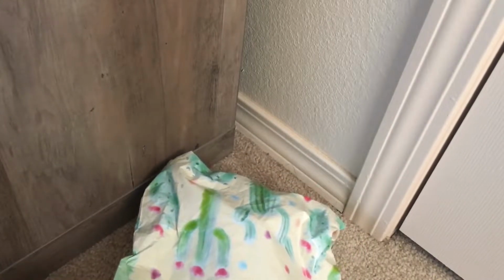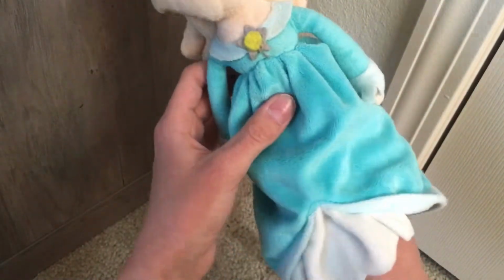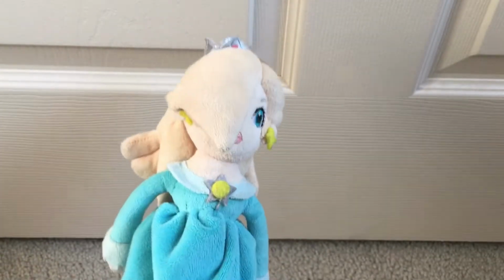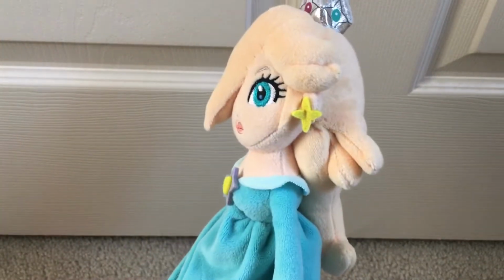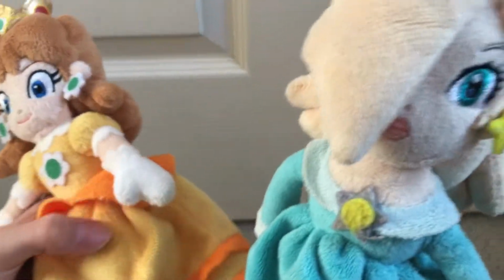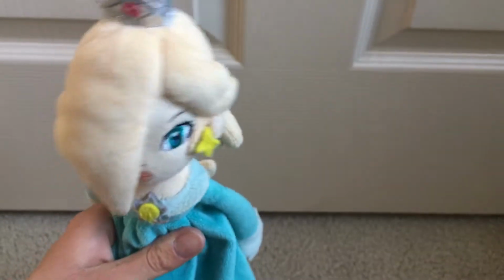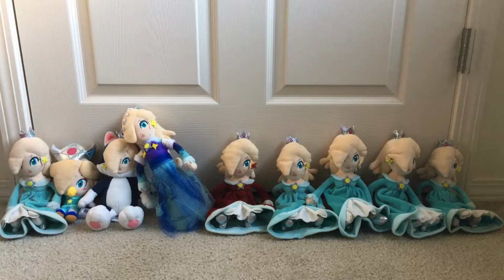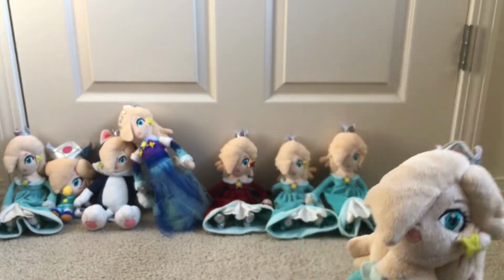SUPER MARIO 3D WORLD ROSALINA (SML) PLUSH UNBOXING & REVIEW!!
Our final Rosalina Plush is here, and it is the Sanei 2013 Super Mario 3D World variant!

Become more involved with Mario Plush Network®️!

Please take this short feedback Survey after watching this video!

🐦 Follow our Twitter for News, Updates, and Gameplay Shorts!

📷 Follow Our Instagram for Plush Photography and Behind-The-Scenes!

👋 Chat with Us & other Fans on our Discord!

🤝Follow these other profiles to stay more connected with us!

🎮 Enter these Codes on Nintendo Systems to play Games with us!
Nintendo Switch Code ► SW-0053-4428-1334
Nintendo 3DS Code ► 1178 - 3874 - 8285
Mario Maker 2 ID ► BWY-NBS-CRG
Mario Kart Tour ID ► 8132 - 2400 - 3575
Mario Run Player ID ► 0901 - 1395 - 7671

Video Edited by: Shawn McCormick